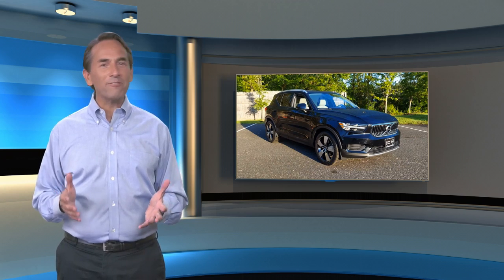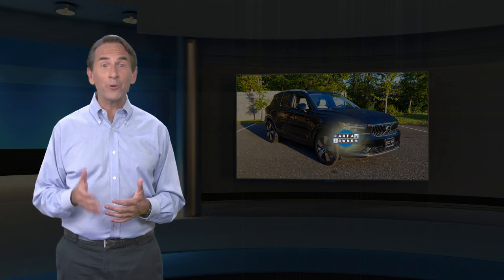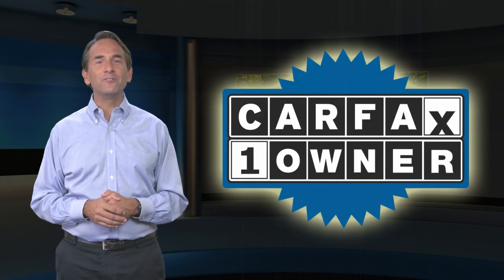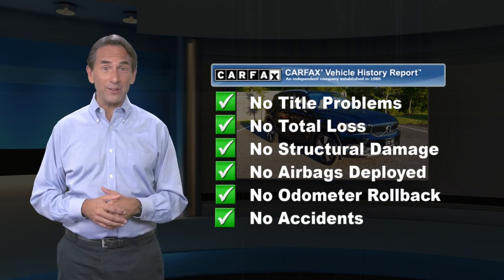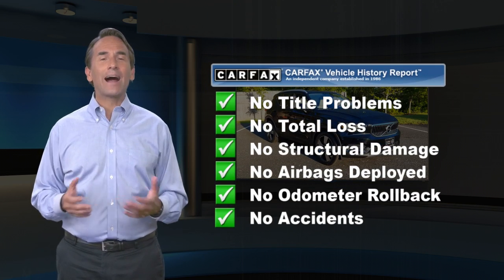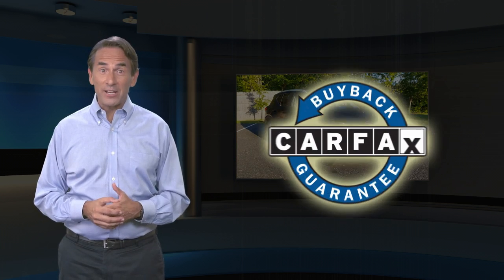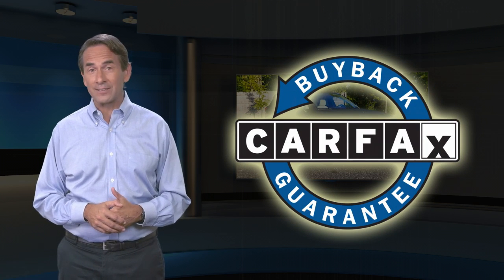Certified 2019 Volvo XC40 Momentum AWD, Somerville, NJ SB5267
Volvo Cars Bridgewater

New Arrival * Certified with no haggle pricing *Black / Stone 2019 Volvo XC40 Momentum AWD Automatic with Geartronic 2.0L I4 Clean CARFAX. CARFAX One-Owner.23/31 City/Highway MPGAwards:* 2019 KBB.com Best Buy Awards * 2019 KBB.com 10 Favorite New-for-2019 Cars * 2019 KBB.com Our 10 Most Awarded Cars of 2019 * 2019 KBB.com 10 Best Luxury Cars Under $35,000

[RLVID:3075:cbe04756fc45d436:cc52c28aa64de7f0:1]